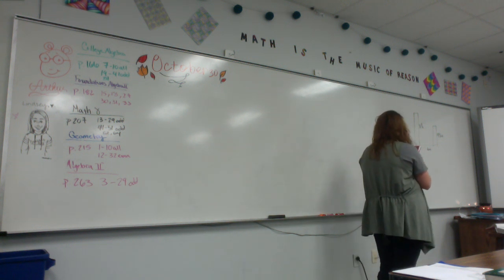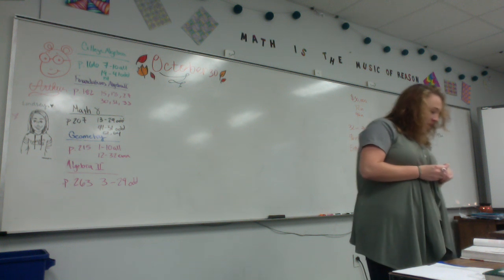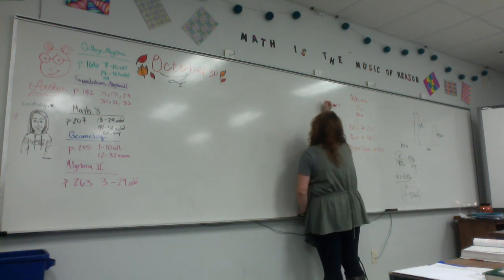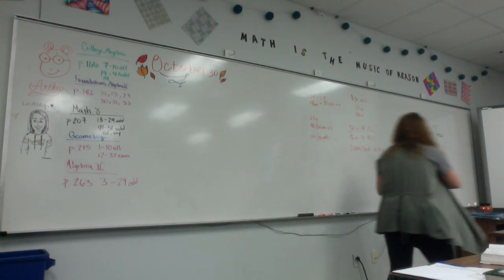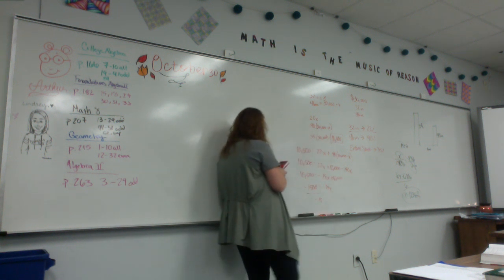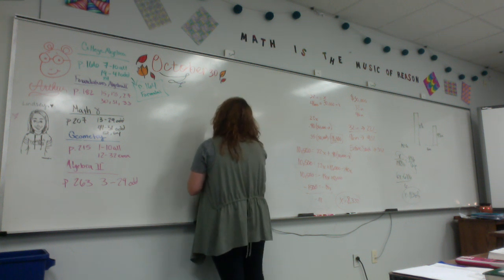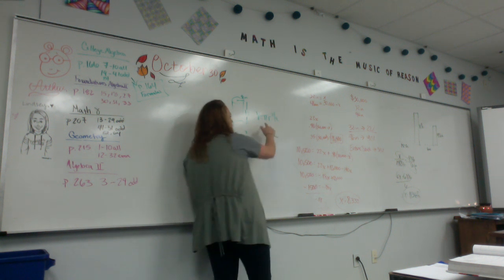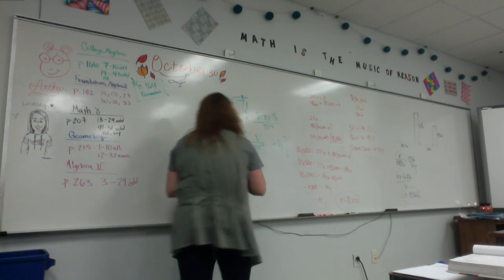2 1 Continued FCA